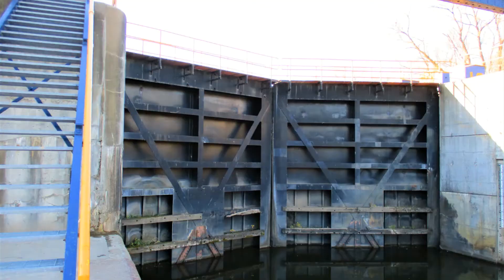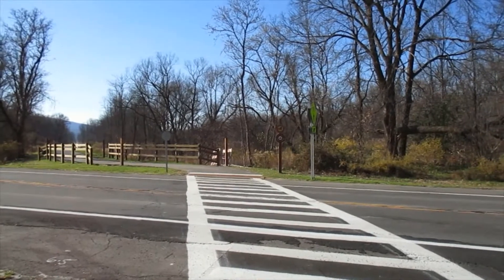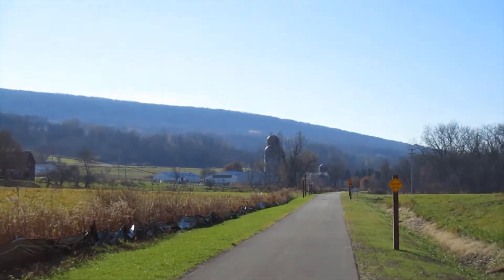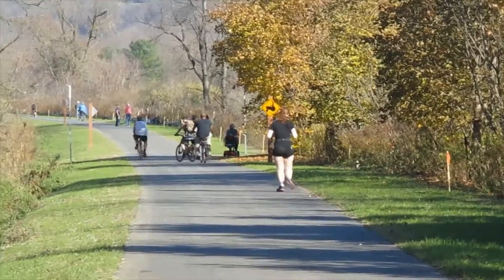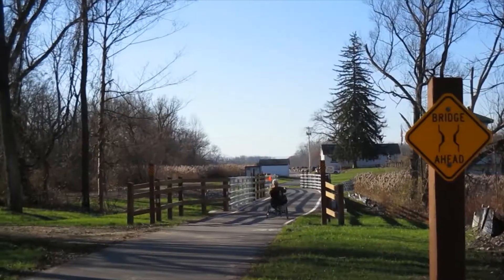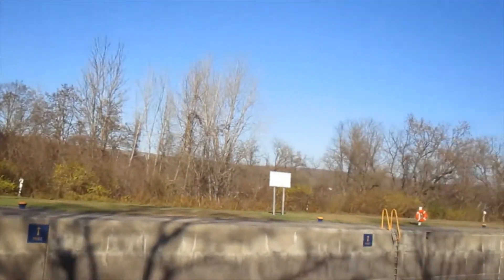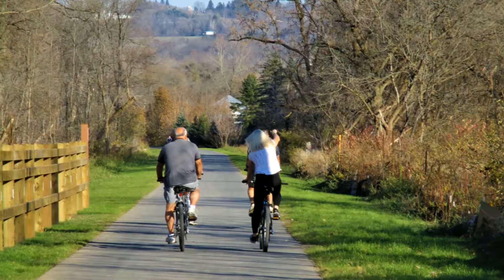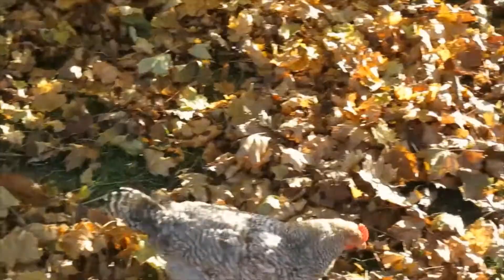Walking To Lock 18 on a New Erie Canalway Trail Segment November 8, 2020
A new segment of the 360-mile Erie Canalway Trail has been completed! I walked the 2.2-mile portion of the trail in Central New York State on November 8, 2020 from the town of Little Falls to Lock 18 in the town of German Flatts. We had beautiful weather that day, and the trail was busy with bikers, runners and walkers. Hope you enjoy!

Like to read? Check out some of my books in multiple genres (including a "Lord of the Rings" inspired epic fantasy, a Christmas novella, a 22-minute novel series--and even a little mathematics) at the websites below.